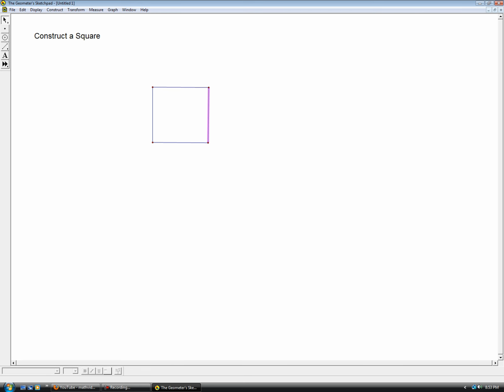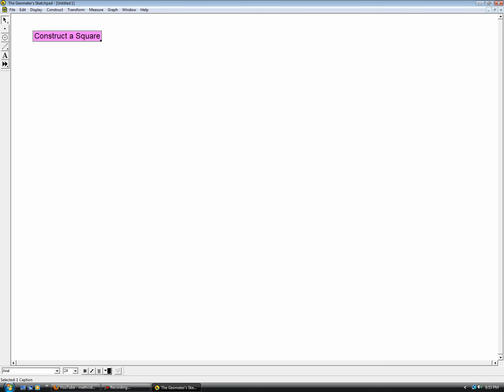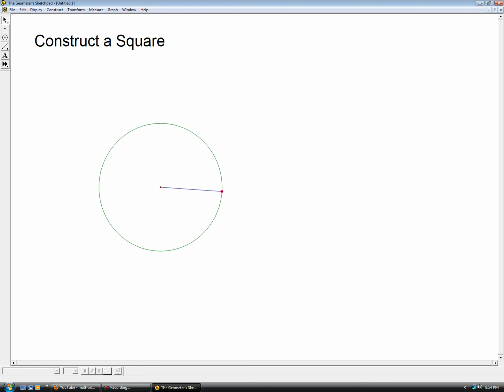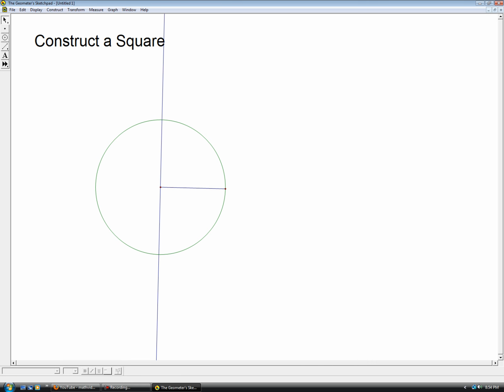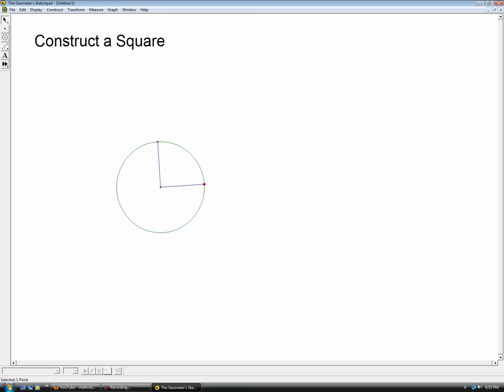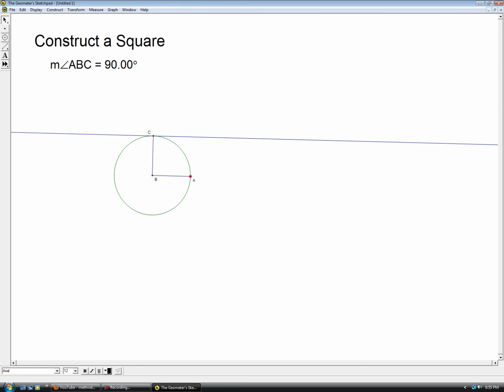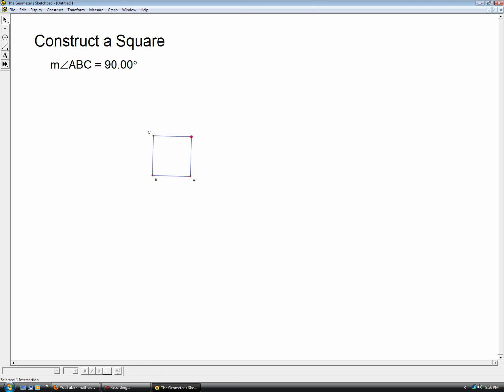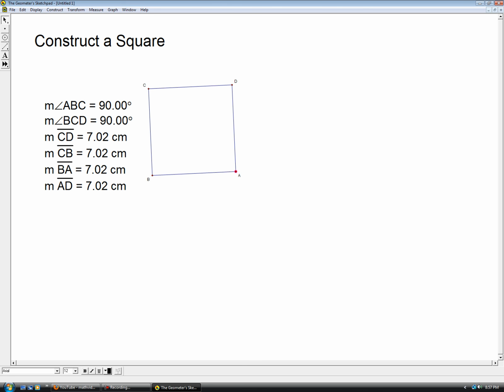square construction gsp4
dynamic geometry introduced